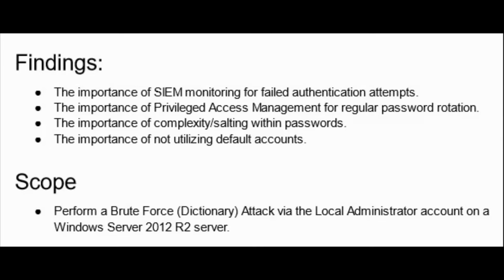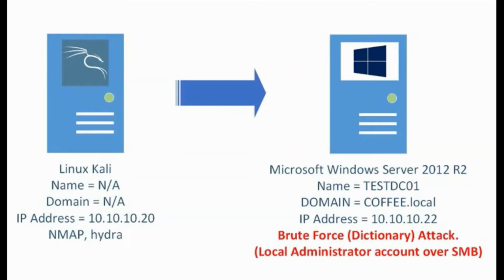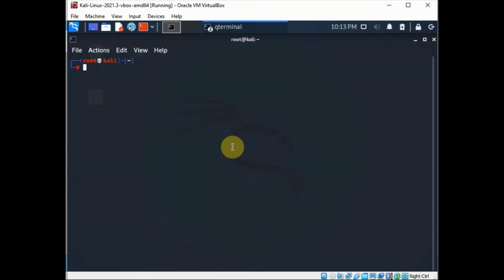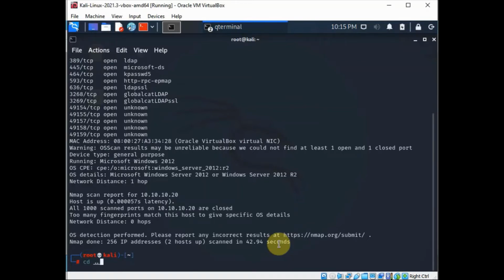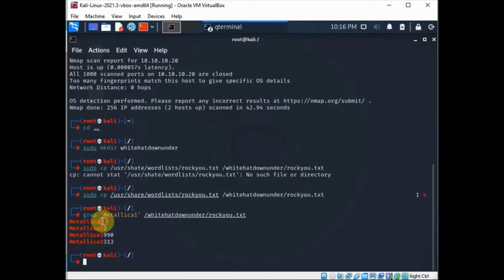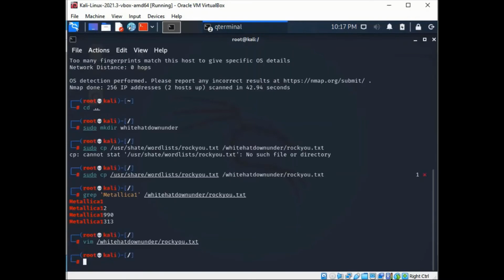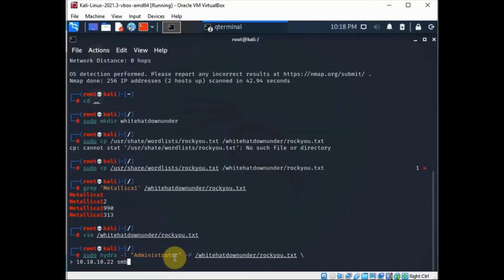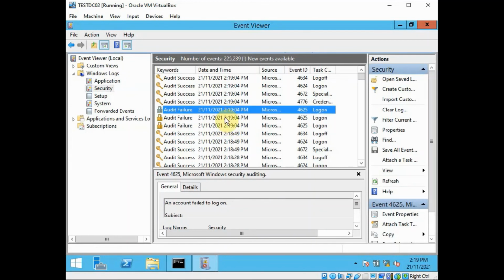White Hat - Exploiting Vulnerabilities - Linux Kali - Brute Force Password Attack (Dictionary).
This is a white hack experiment - all tasks completed were ethical & legal in nature & performed within an isolated environment. If you wish to test this experiment, ensure it is ethical & legal. Ensure you check laws within your city, state, country or region. Test at your own risk.
This video will demonstrate the importance of SIEM monitoring, Privileged Access management, Password Complexity & avoiding use of default accounts.
A Windows Server 2012 R2 domain controller (target) local Administrator credentials are exploited, with a dictionary file (14 million passwords) from a Linux Kali (source) device.